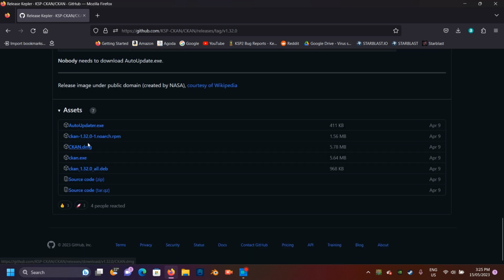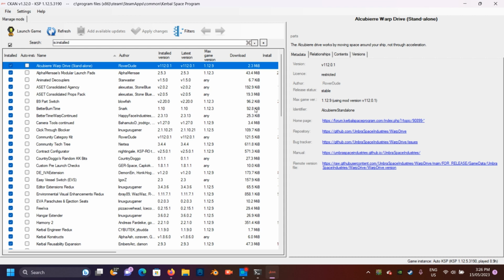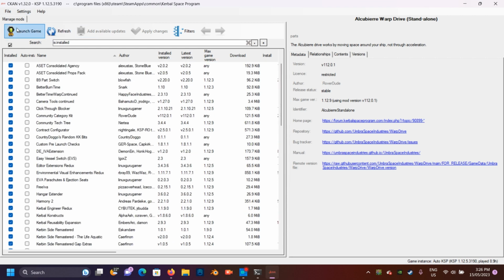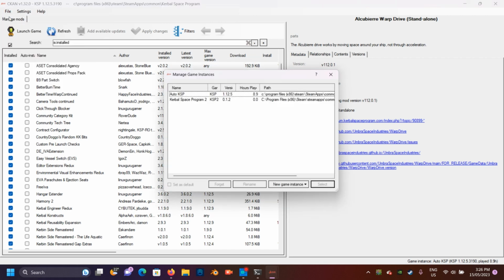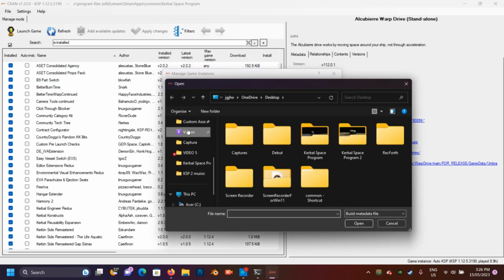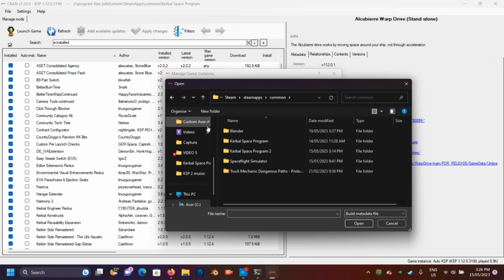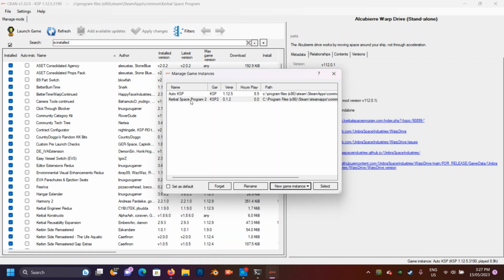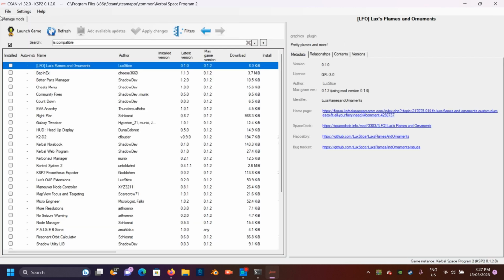how to get mods for KSP 2/easy way--part 1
in this video i will show you how to get CKAN to install mods for KSP 2
not hard